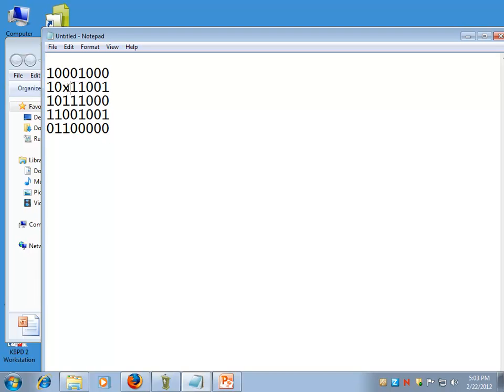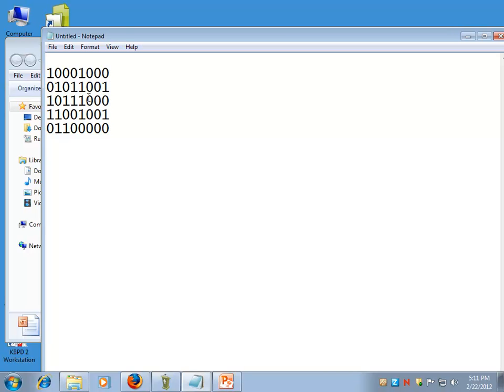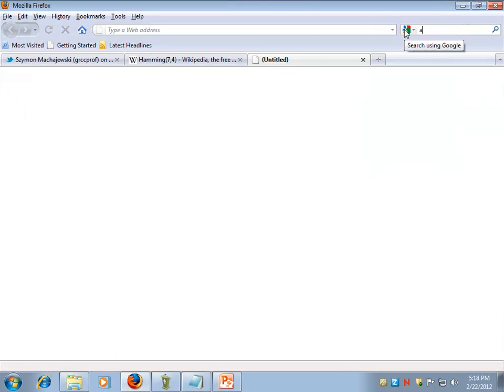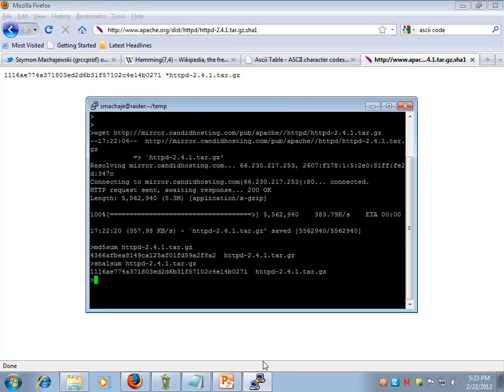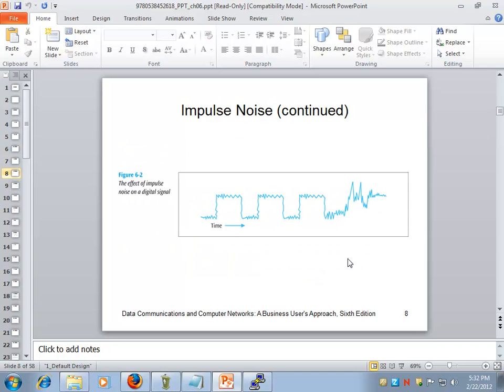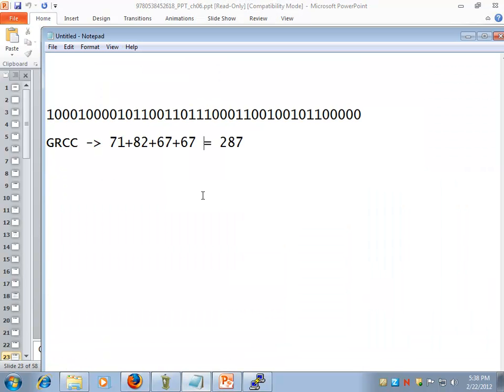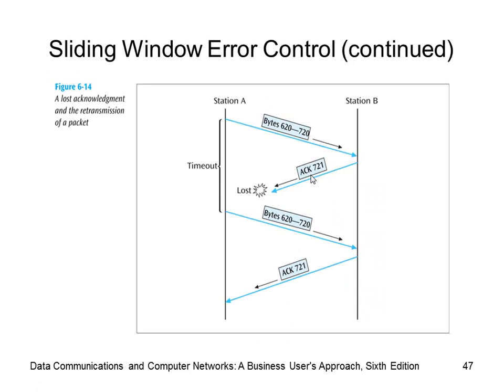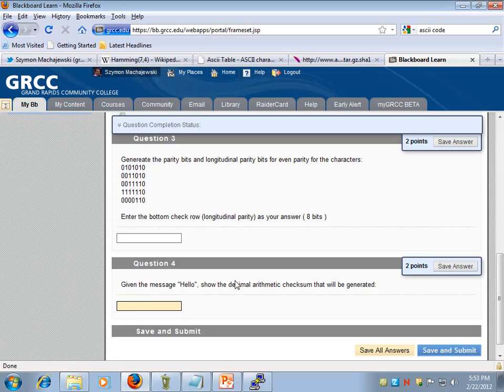CO230 Week7 Flash Original Size 20120222 05 55 10PM